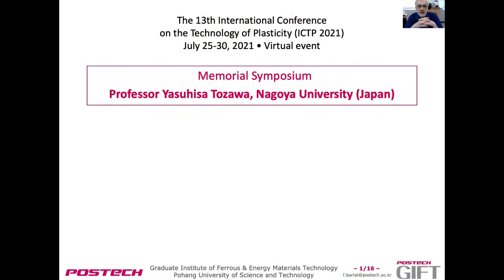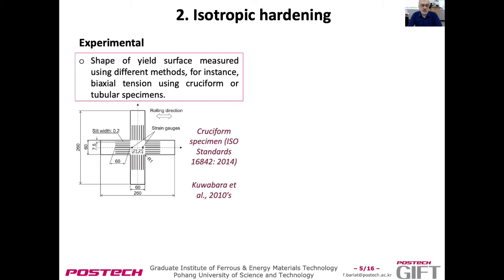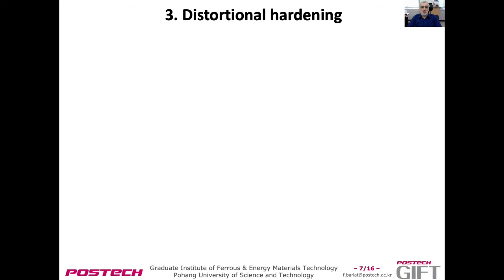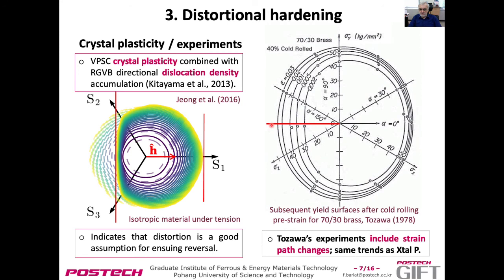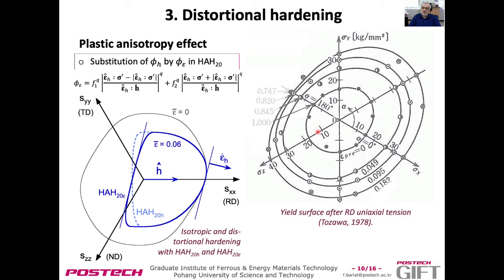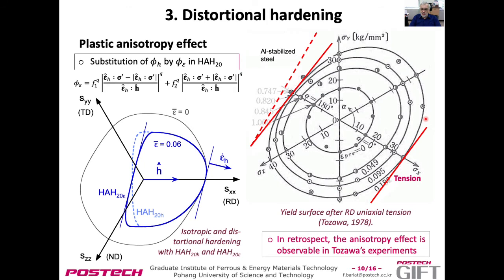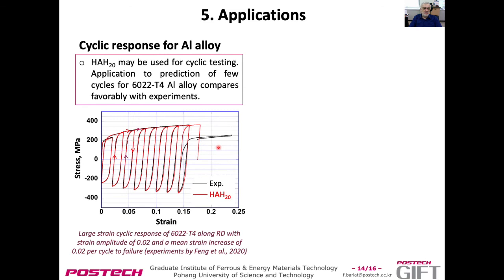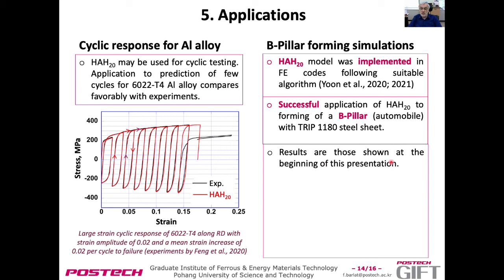ICTP2021 Presentation: Frederic Barlat “A Plasticity Framework for Forming Applications”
Invited Speaker Frederic Barlat (South Korea), Pohang University of Science and Technology, gave “A Plasticity Framework for Forming Applications” during the Yasuhisa Tozawa Honorary Symposium at the 13th International Conference on the Technology of Plasticity (ICTP 2021).